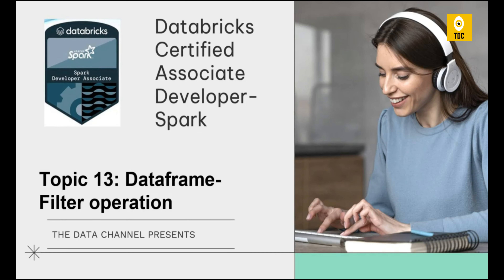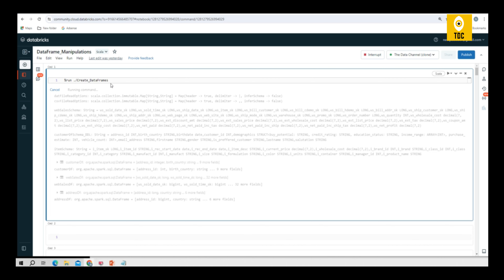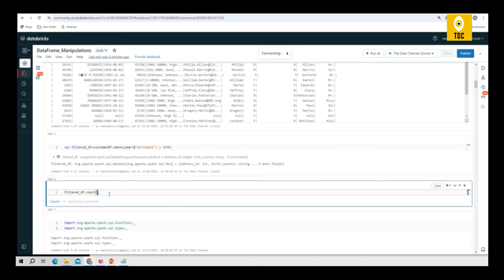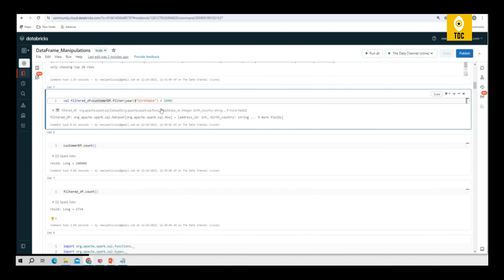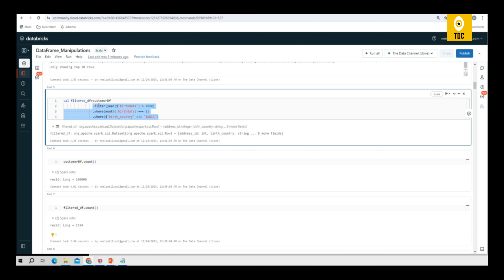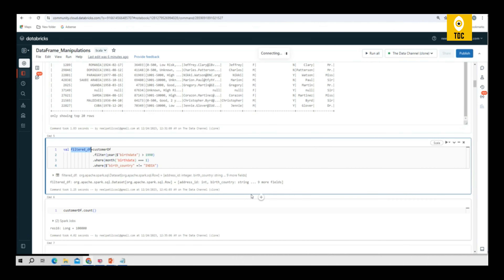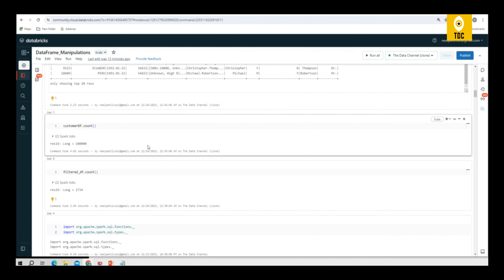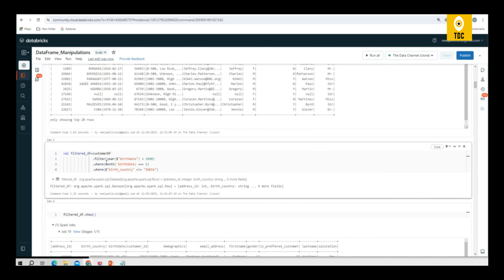Topic 13: Dataframe Filter and Where| Databricks Certified Associate Developer-Spark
In this video we will briefly explain DataFrame Filter and Where Condition of Spark Dataframe and difference between them

The Data Channel custom curated Notebook code and supporting data file.